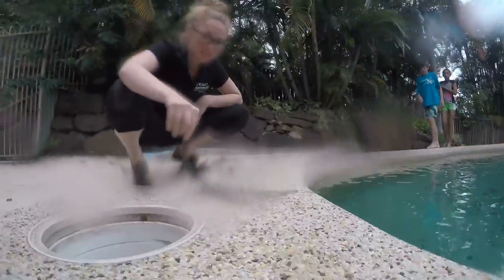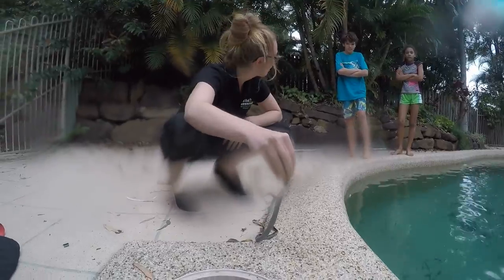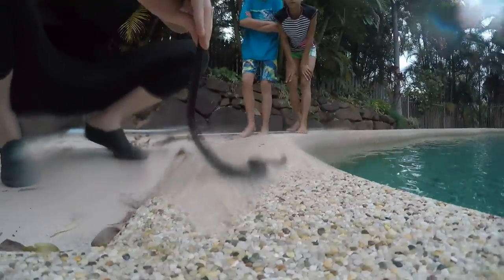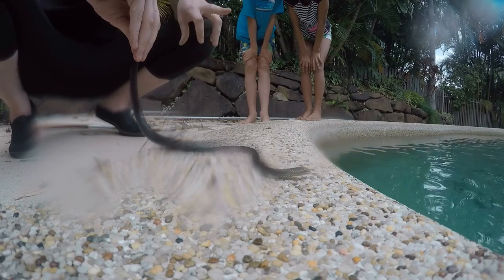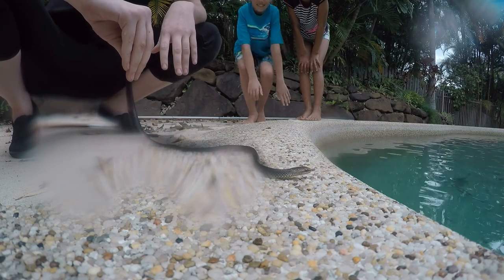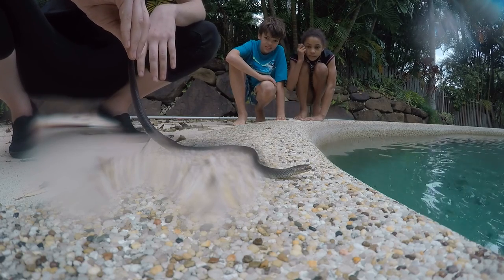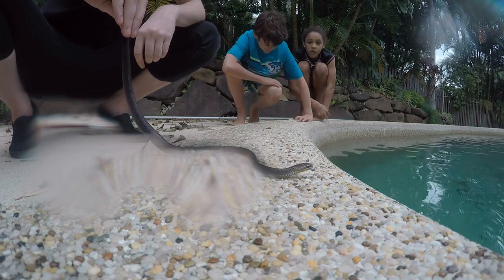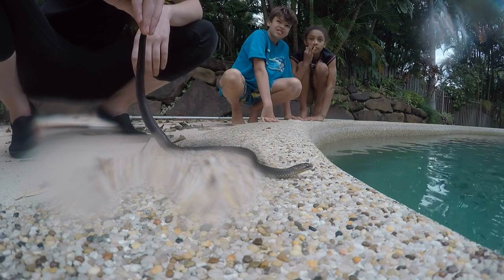Marsh Snake in a Pool Skimmer Box from Currumbin Waters